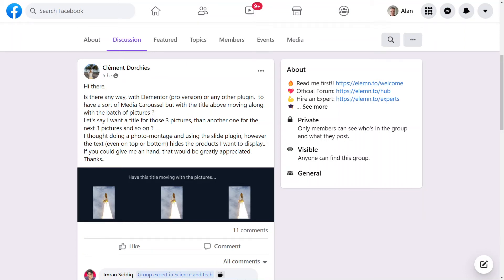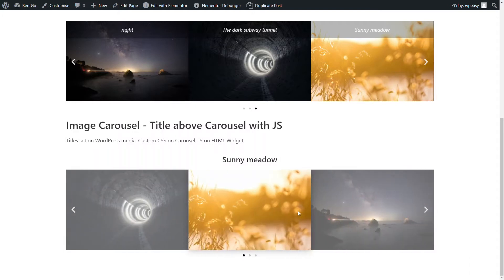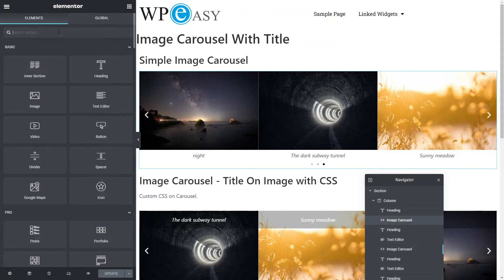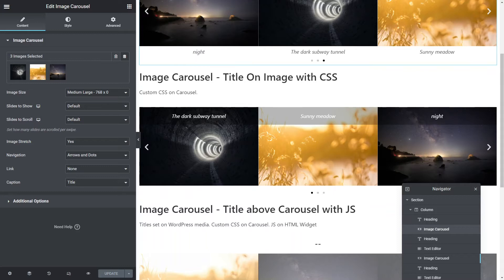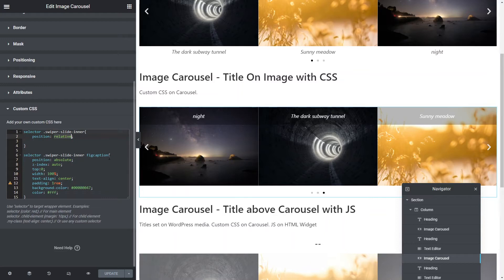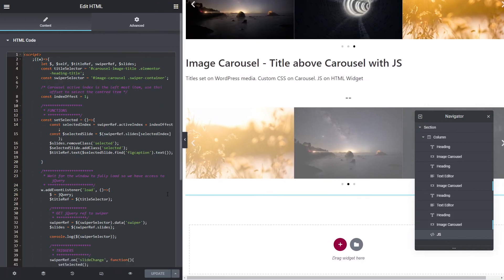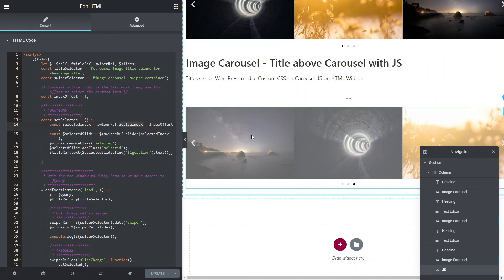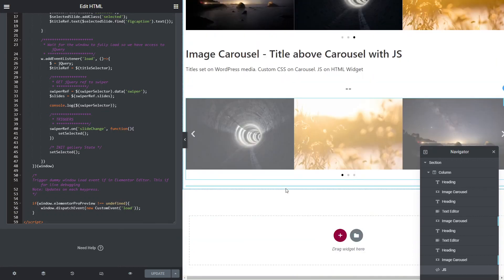Elementor Image Carousels with custom titles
This video demonstrates 3 ways to display titles on Elementor Carousel Widgets.

1. Standard settings
2. Standard settings with Custom CSS
3. Standard settings with custom CSS and custom JavaScript.